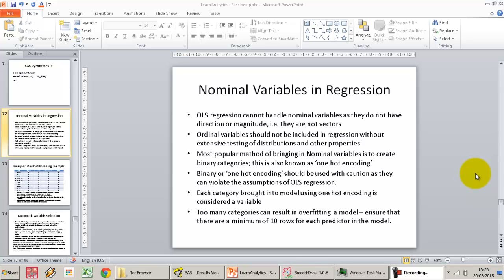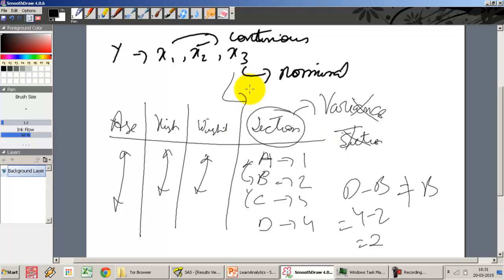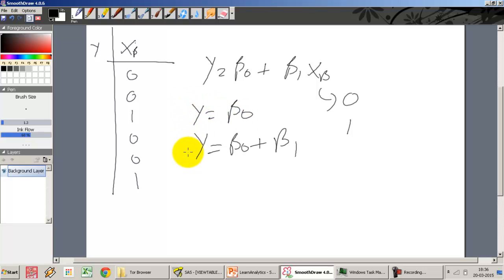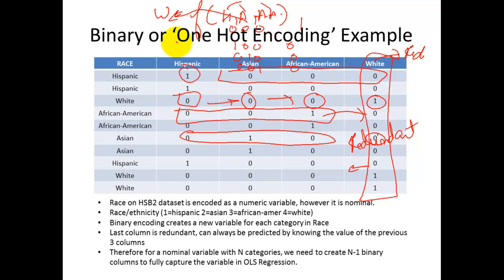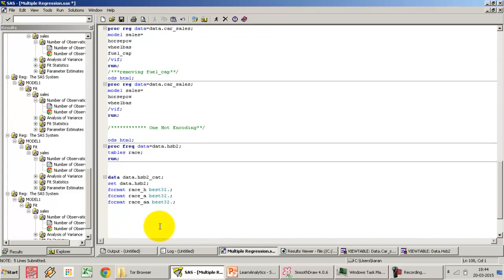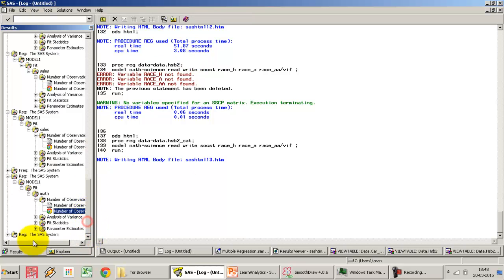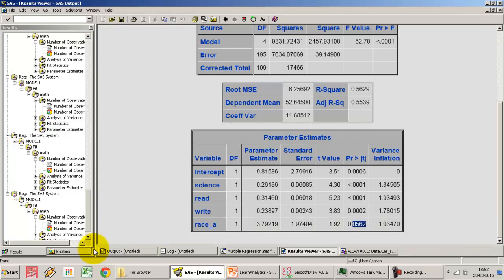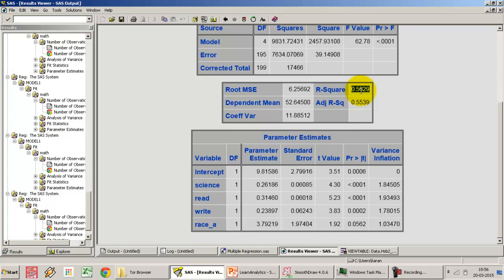6. Using Nominal Variables in Linear Regression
The lecture covers the concept of nominal/categorical variables in a regression model. The video explains the concept of Dummy Variables to code in various levels in a categorical variable and use them as independent variables in a regression model.
The lecture demonstrates how to use one hot encoding to create dummy variables in SAS and include them as independent variables in a linear regression model using PROC REG procedure.
An understanding of basic statistics including hypothesis testing, variable distributions, P value interpretation is a must to grasp the concepts discusses in this series. Please refer to the Basic Statistics lecture series in order to cover these topics from ground up.

This playlist provides approximately 5 hours of our Analytics Training video series, the training covers Multiple Linear Regression using tools such as SAS, SPSS, Statistica and R using Rattle. .